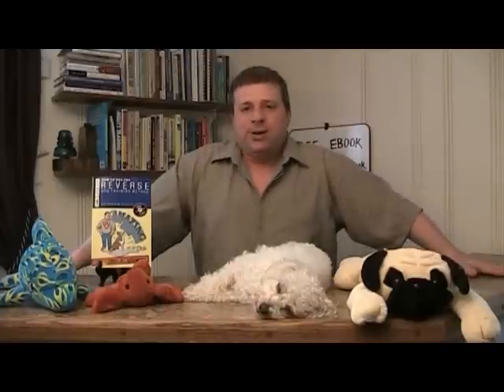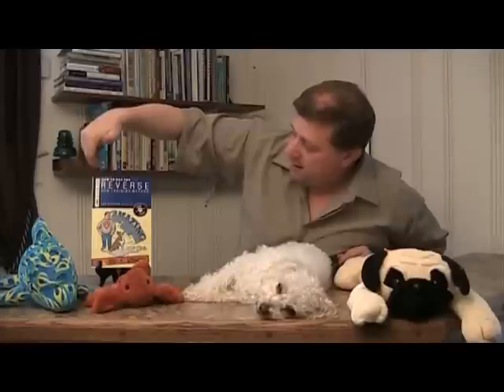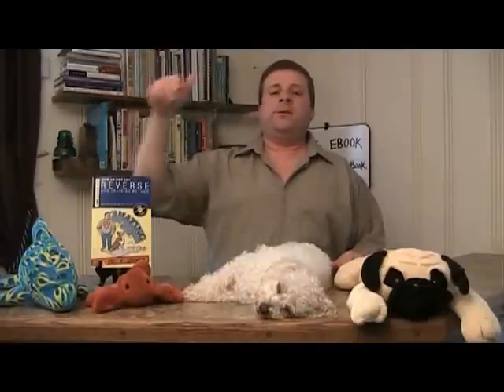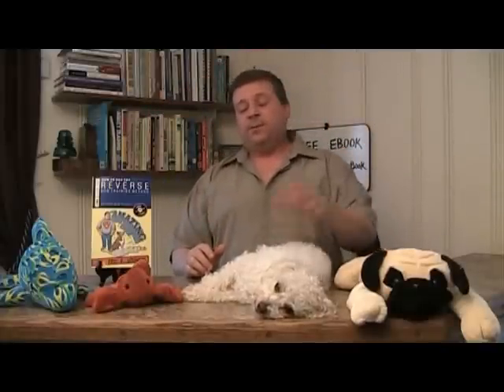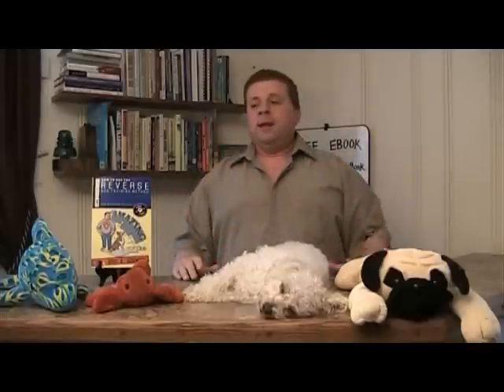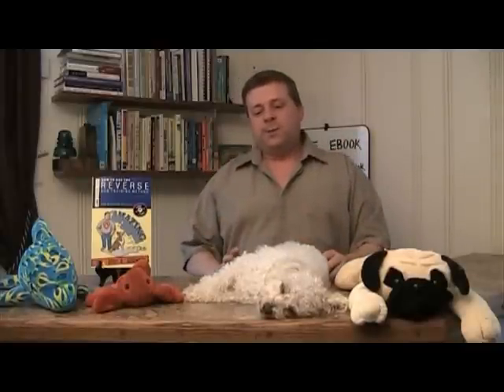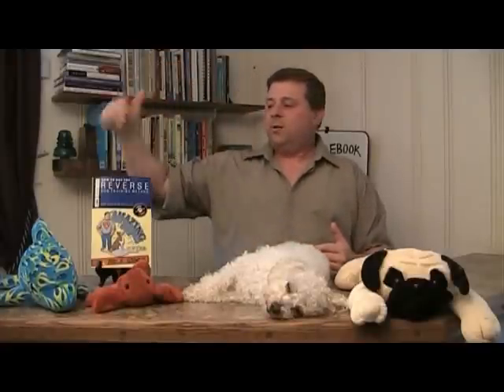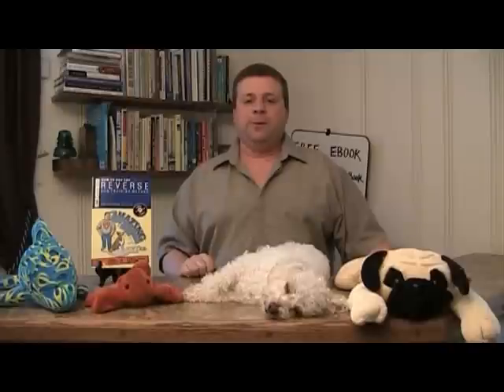Dog Training - This video will change the way you train dogs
- Can a video change the way you train dogs? Watch this video and learn why you will look at dog training differently. You can also get the first four chapters of the book "The Amazing Dog Training Man"